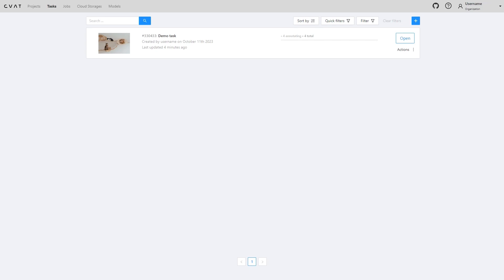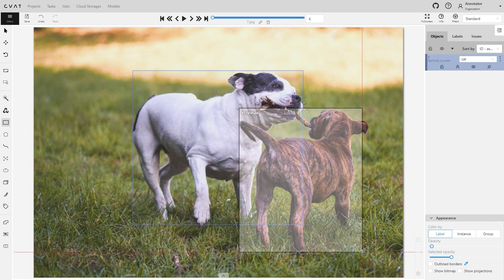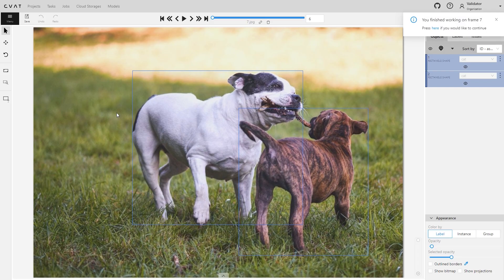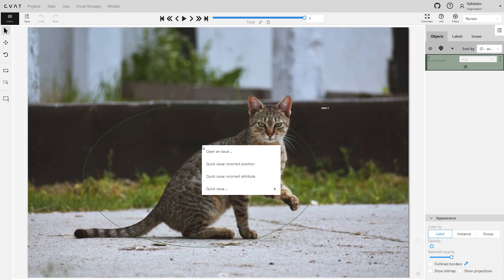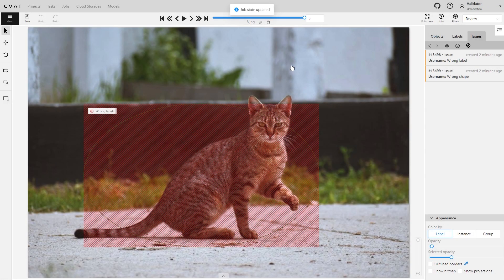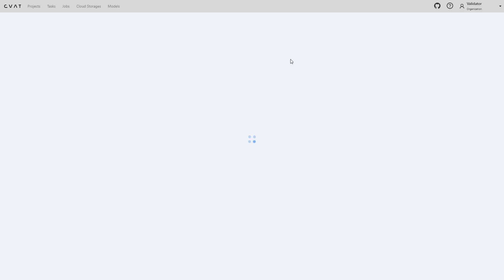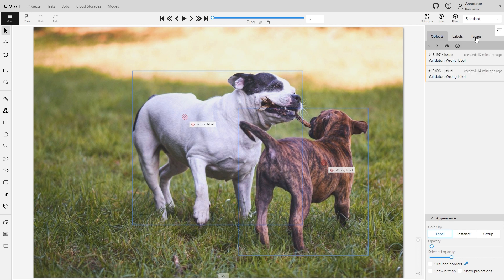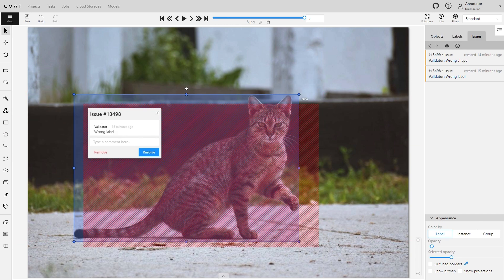CVAT.ai Product Tour #27: Complete Annotation Quality Assurance Guide (Manual QA)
In this short tutorial, we will show you how to access the quality of the annotations and create issues if the annotation is not correct.

Not a CVAT.ai user?

Happy annotating!